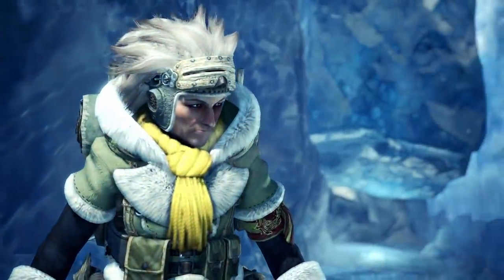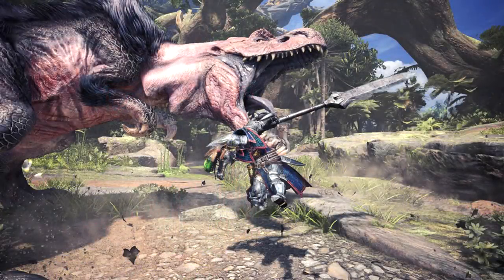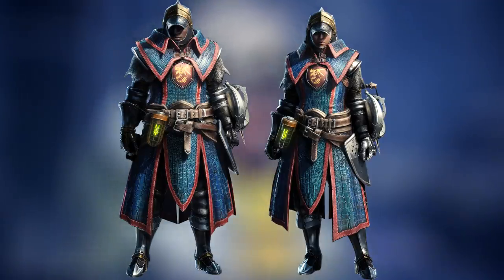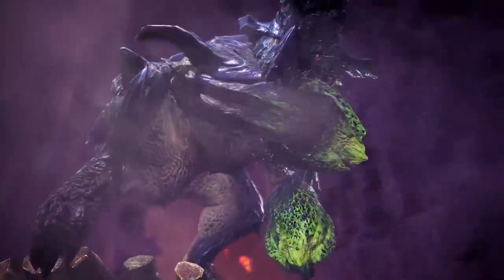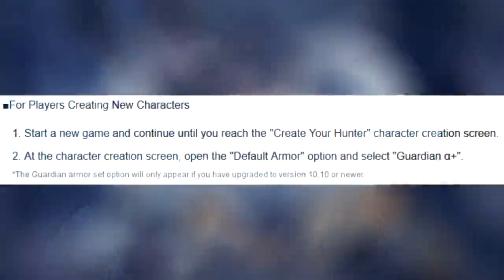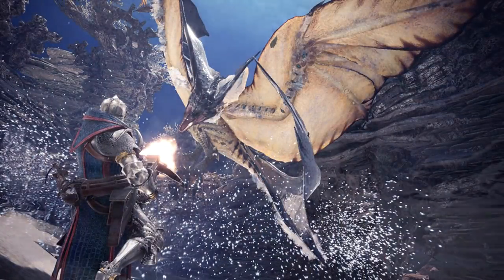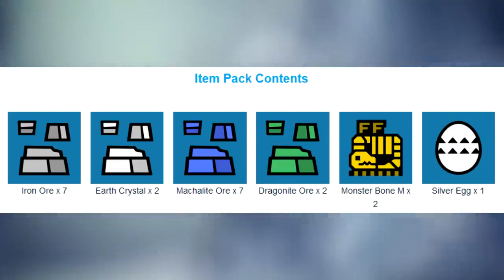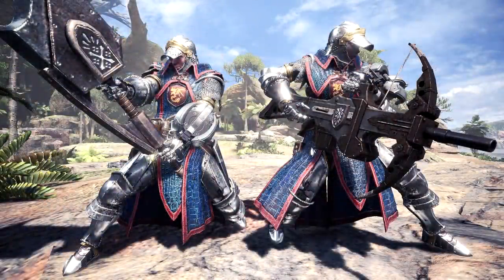How To Get New Guardian Armor Set - Monster Hunter World Iceborne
DarkHero / PSN: DarkHeroCC